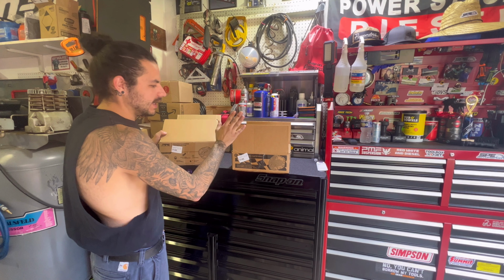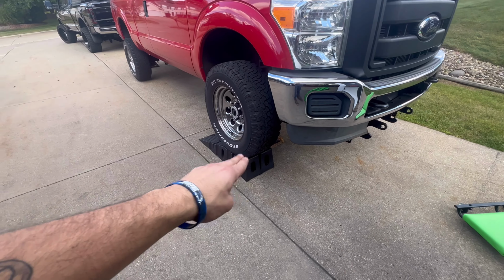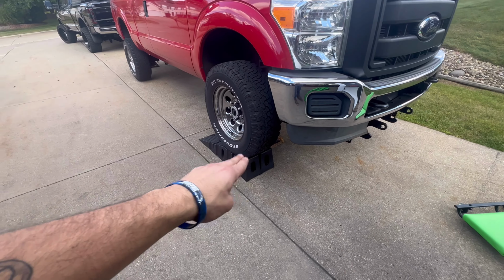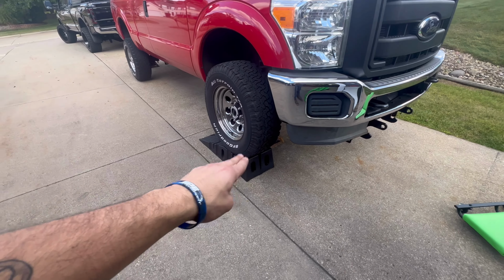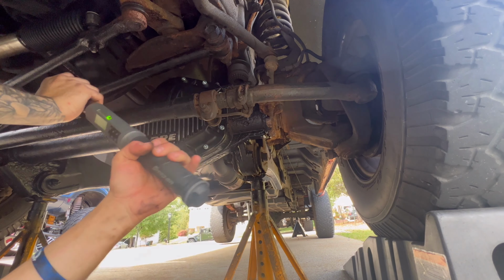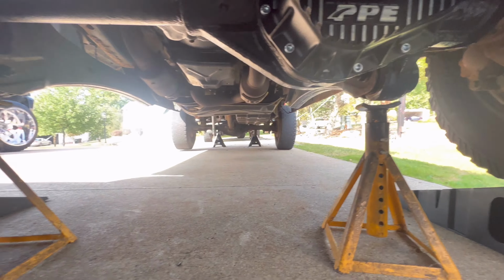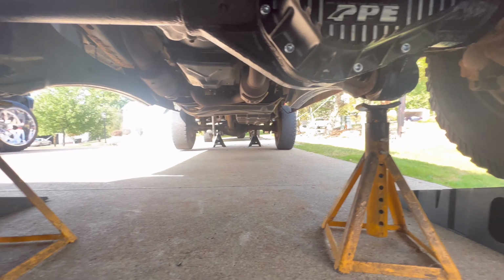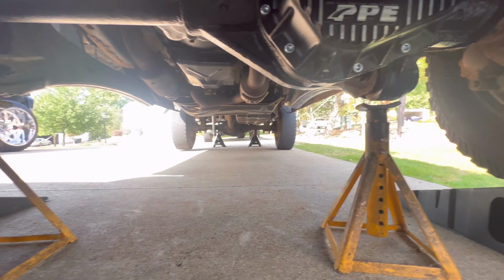MUST HAVE! PPE Power DIFF COVERS!! - DANA 60 + STERLING 10.5!! FORD F250/F350- Full install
What’s up everyone! Your support does not go unnoticed!! Today we have a awesome product for you guys!!! Pacific Performance Engineering front and rear Diff covers!!! Game changing product! Link for there site will be below tell them Powerstroke Rick sent you!! They sell just about everything!!